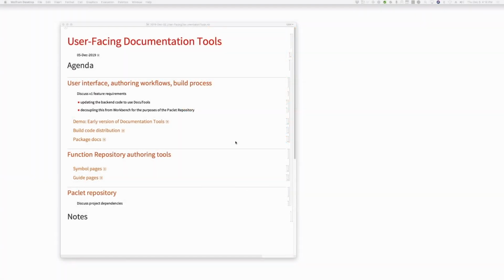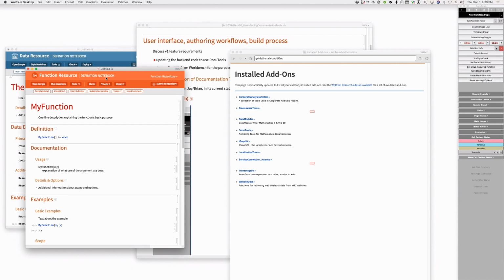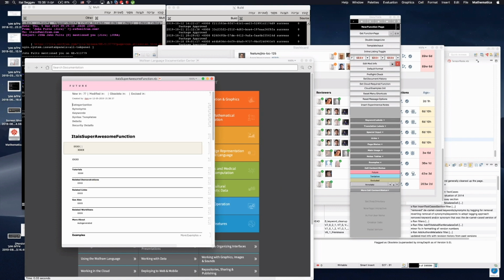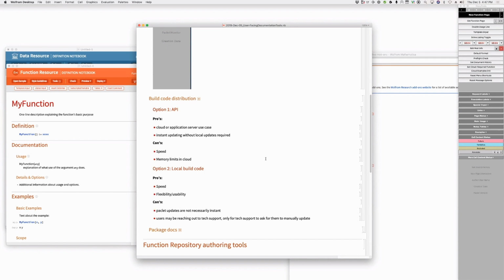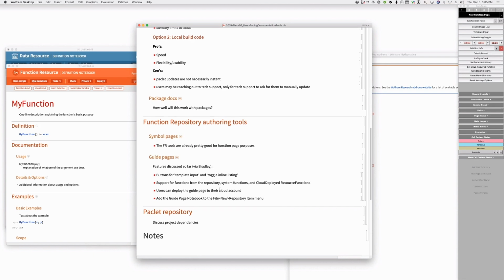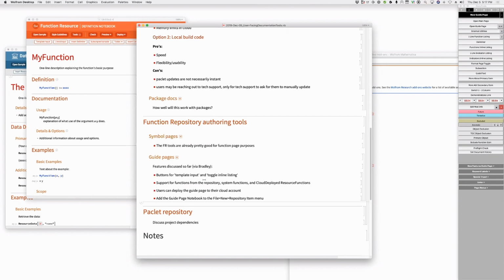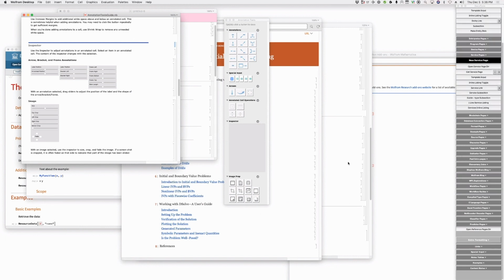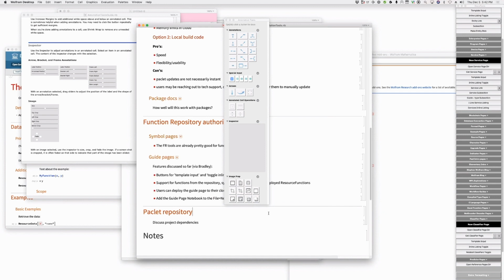Live CEOing Ep 324: User-facing Documentation Tools for Wolfram Language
Watch Stephen Wolfram and teams of developers in a live, working, language design meeting. This episode is about User-facing Documentation Tools for the Wolfram Language.